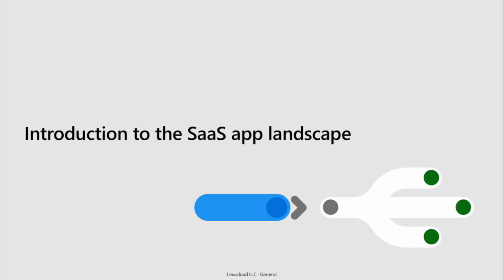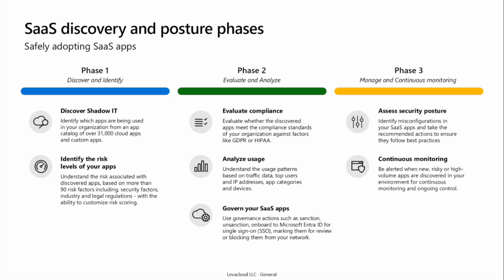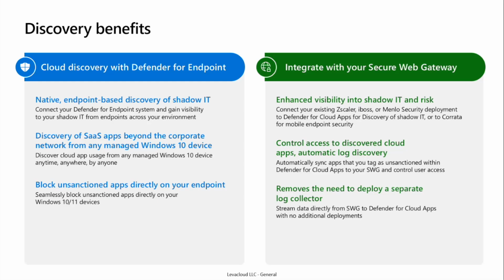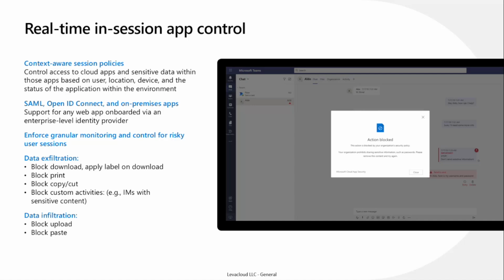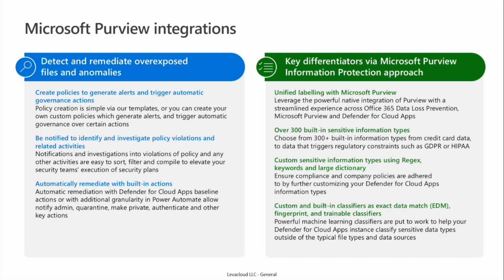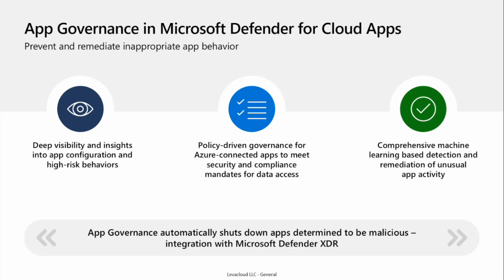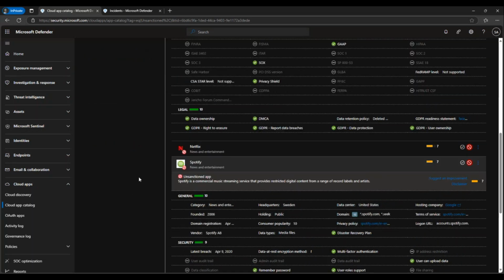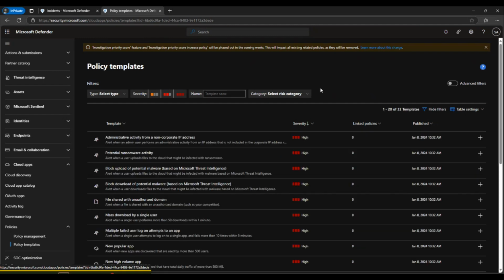Levacloud Nonprofit Webinar Series. Episode Four: Microsoft Defender For Cloud Apps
Join us for the fourth episode in our webinar series, designed to help nonprofits navigate the complexities of securing cloud environments.

In this session, we will explore Microsoft Defender for Cloud Apps, a critical tool for securing your organization's cloud applications. Learn how it provides comprehensive visibility, control over data movement, and advanced threat protection to ensure your cloud apps remain secure while enabling collaboration and productivity.

Gareth Young, CISSP, from Levacloud, along with Florin Condurache from Microsoft, will demonstrate real-world examples of how nonprofits are protecting their cloud-based operations with Defender for Cloud Apps. Florin will also present a live demonstration, highlighting key features that help safeguard cloud environments.